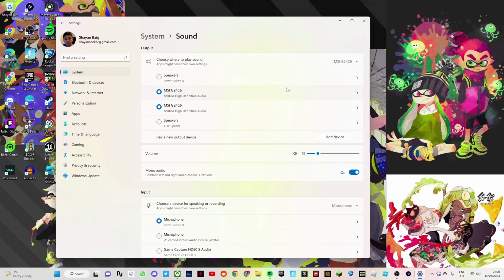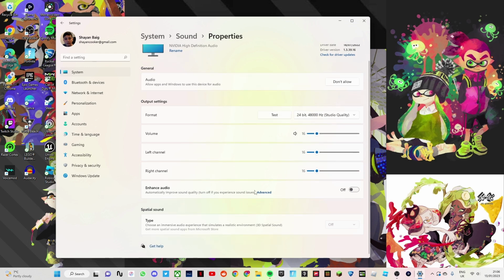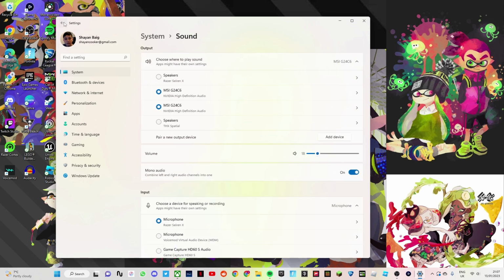How to fix your speakers if they sound bad